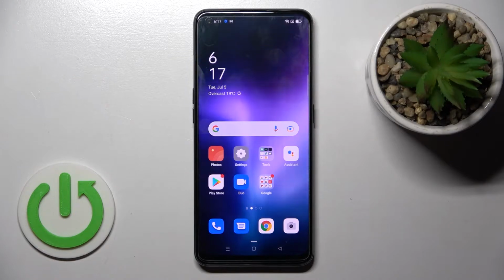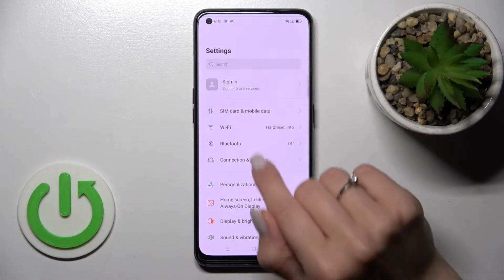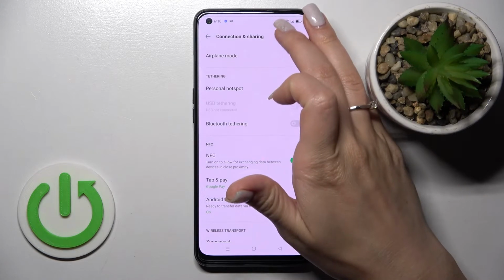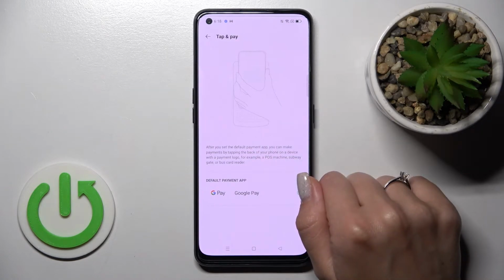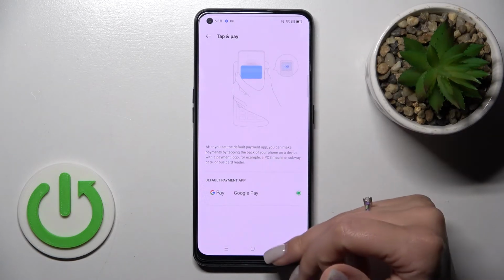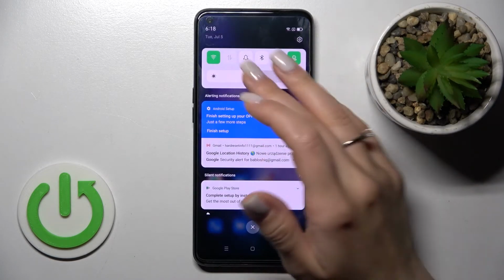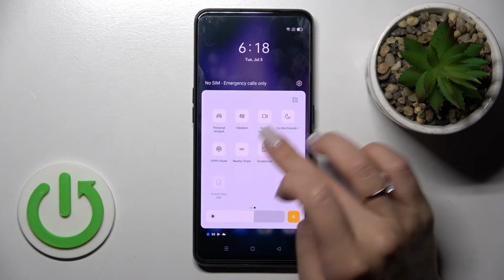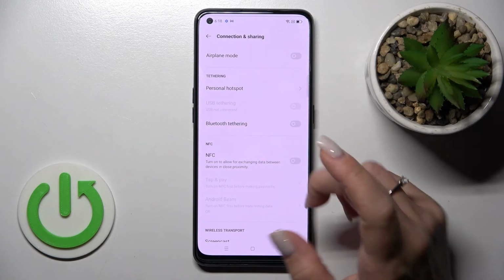How to Turn On / Turn Off the NFC on OPPO A94 5G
Learn more about the OPPO A94 5G:
In this video tutorial, our expert is going to showcase how you can both enable and disable the NFC connection on your OPPO A94 5G smartphone. Thus, if you for example are interested in using the OPPO A94 5G mobile device for contactless payments, we encourage you to view this video.

How to enable the NFC on OPPO A94 5G? How to disable the NFC on OPPO A94 5G? How to use the OPPO A94 5G for contactless payments on OPPO A94 5G? How to activate the NFC on OPPO A94 5G?